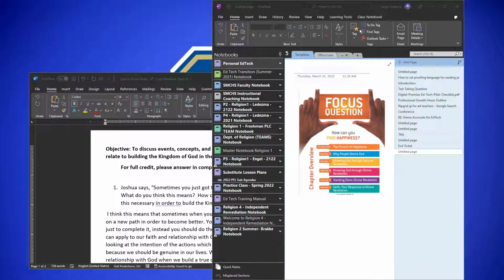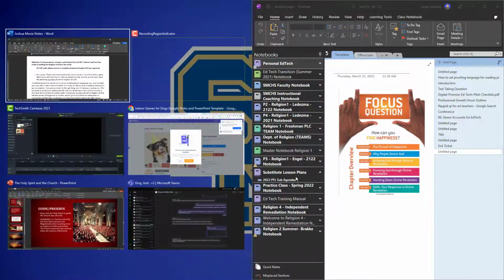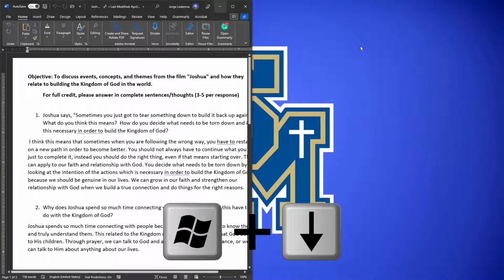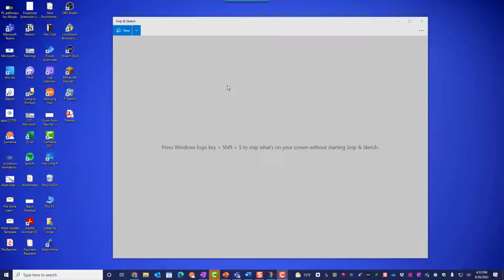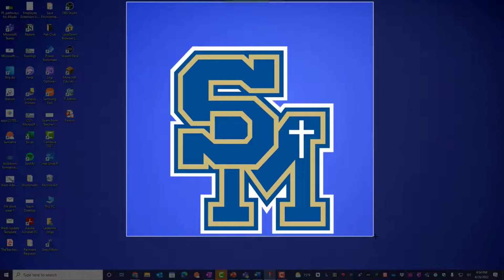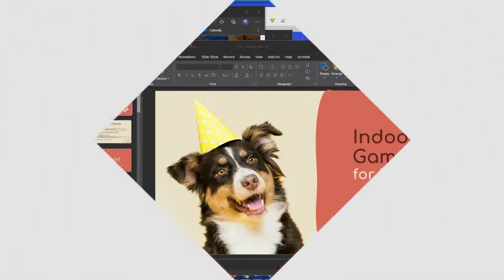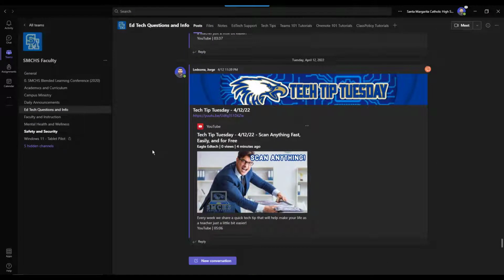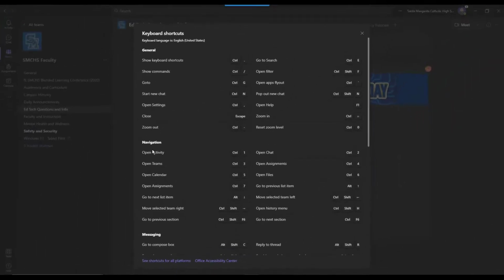Tech Tip Tuesday - 4/26/22 - Time-Saving, Life-Changing Keyboard Shortcuts! Vol 1.